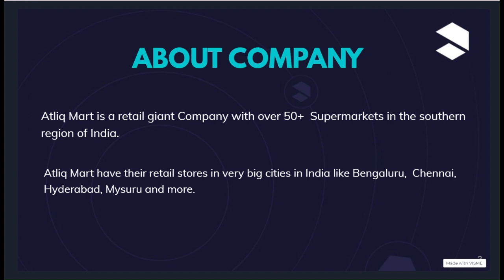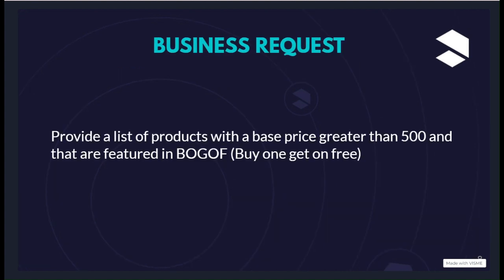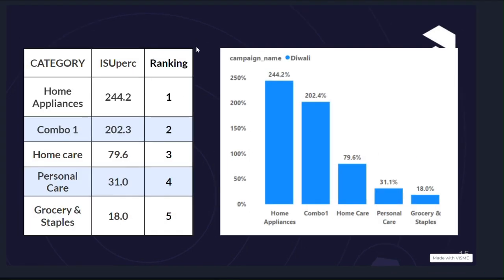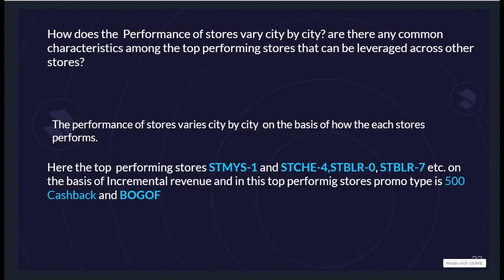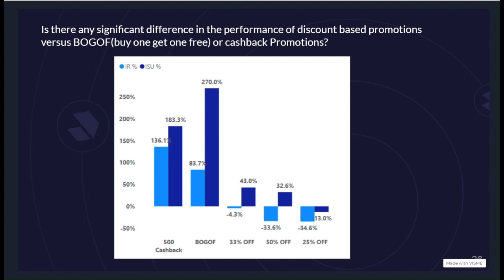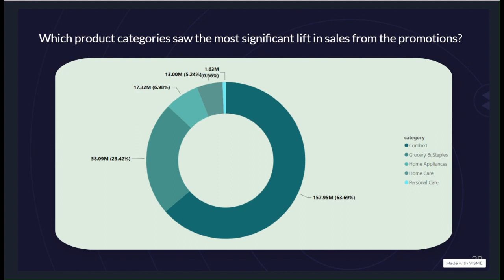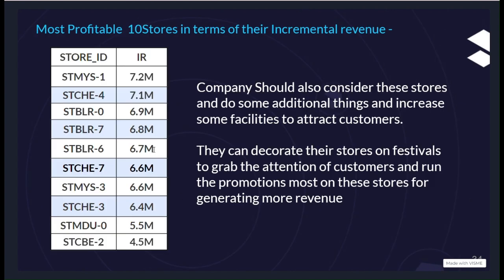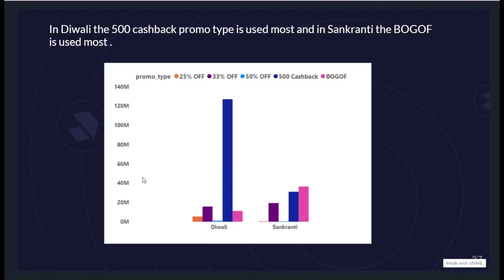Retail Promotional Analysis of Atliq mart